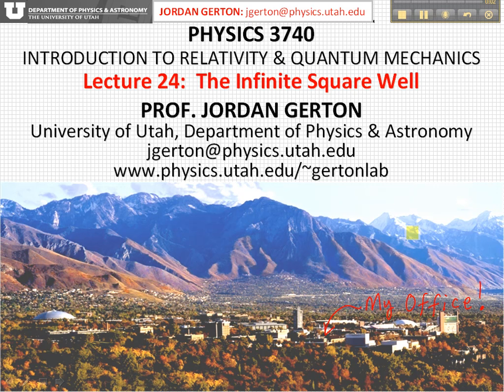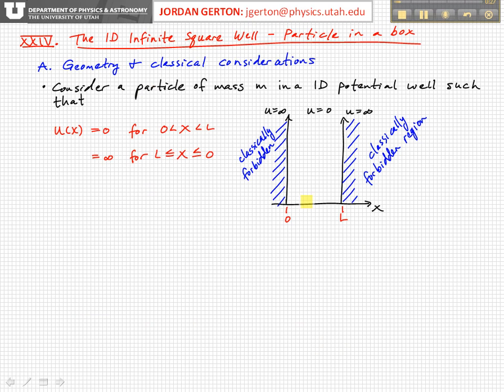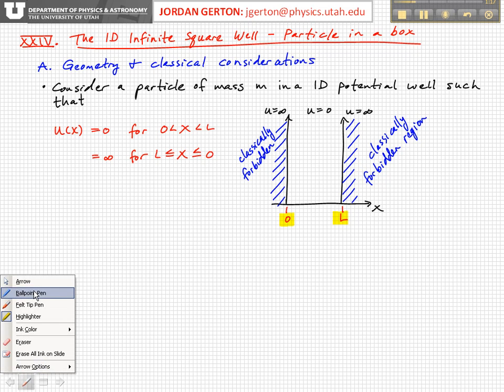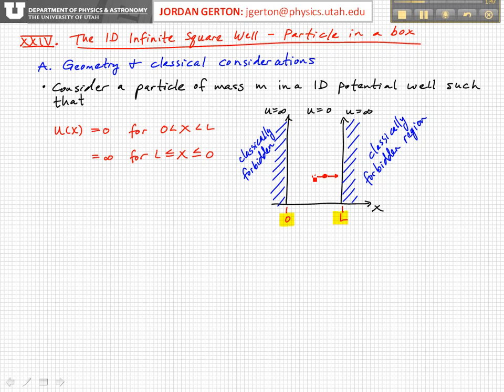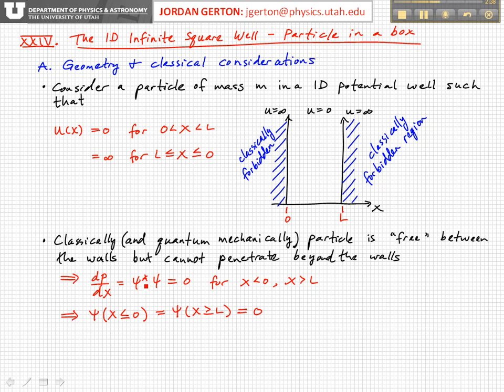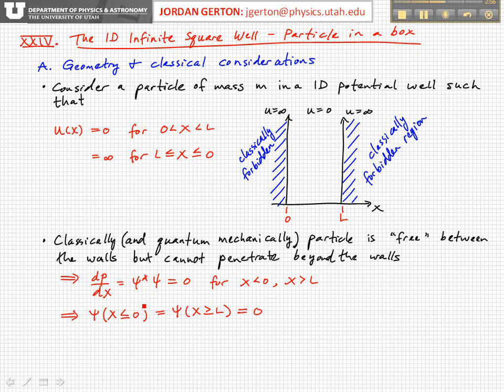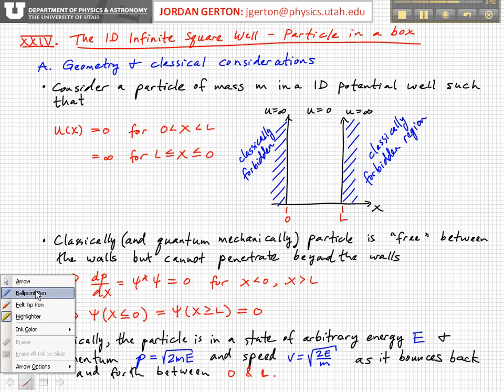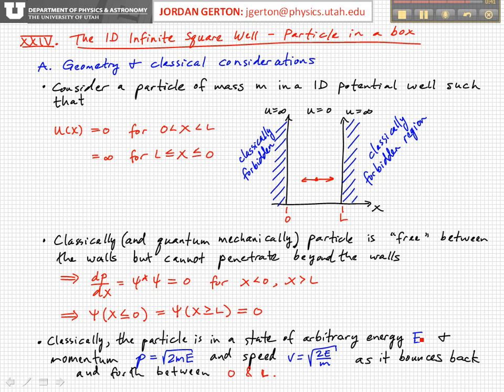PHYS3740 Lecture24-1 Infinite Square Well